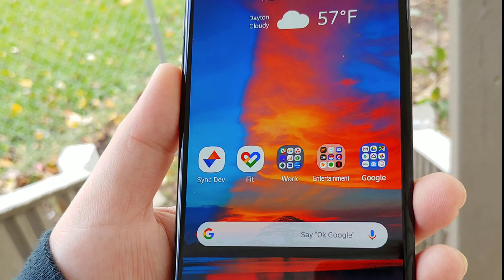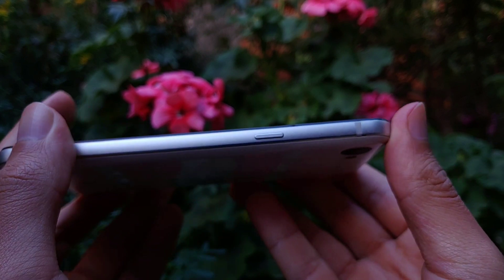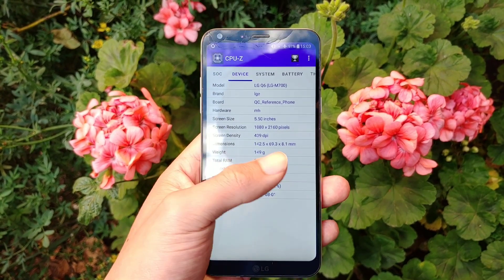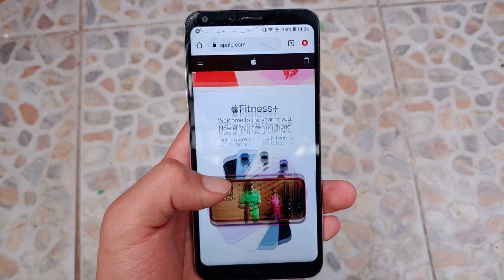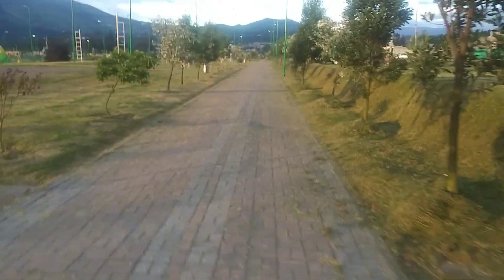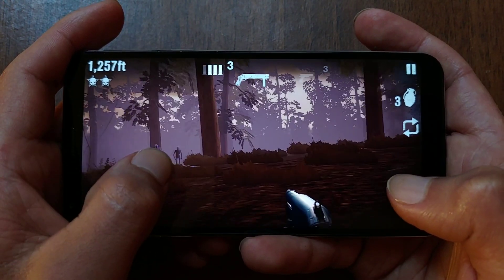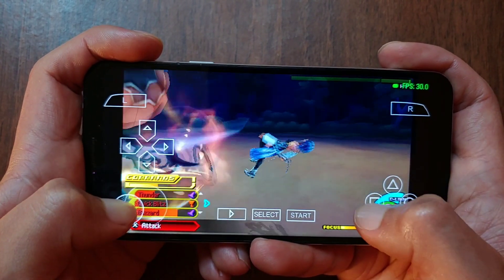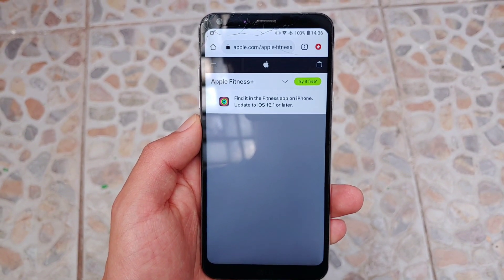LG Q6 in 2023! Still worth it?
Finally I got the smaller brother of the LG G6, the LG Q6, a 2017 smartphone that was one of the first cheap devices to have small bezels combined with a 18:9 aspect ratio.
Anyway, today we'll see what it can still do almost 6 years later...